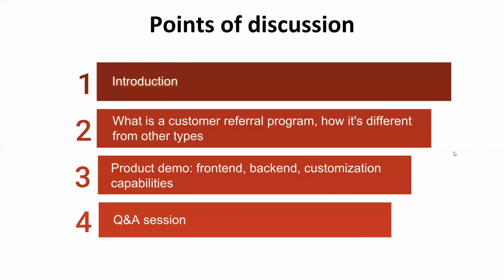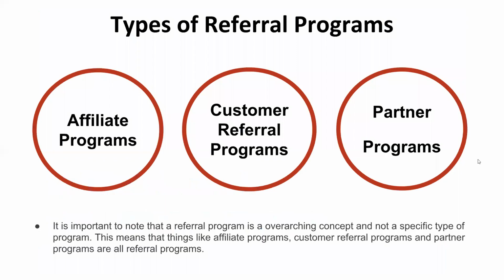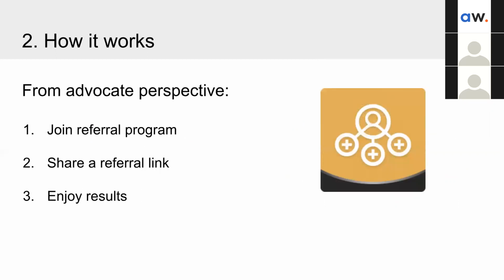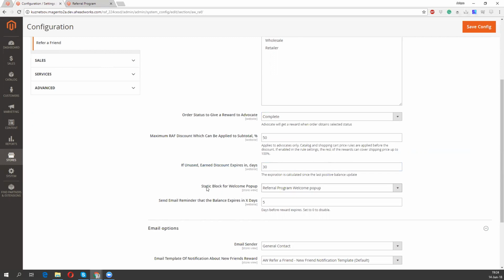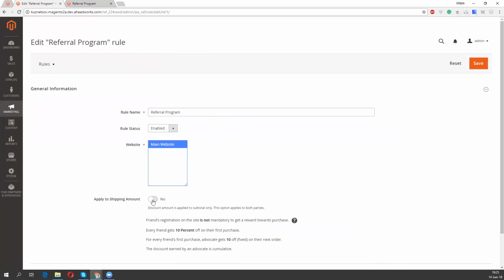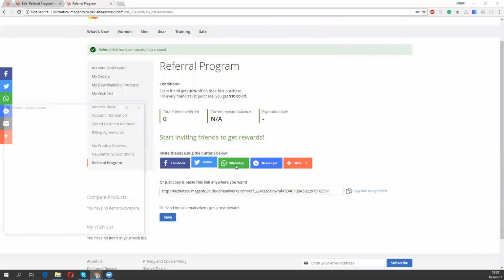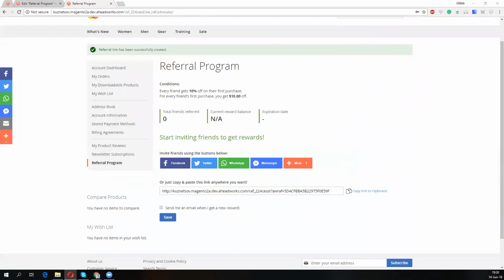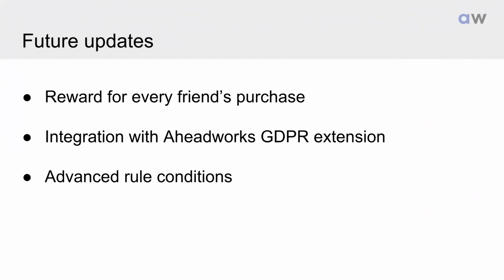Magento 2 Refer a Friend Extension - Webinar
Magento 2 Refer a Friend extension is one of the most effective marketing solutions for online stores. It helps you boost sales, increase traffic and get more revenue and better SEO rankings.